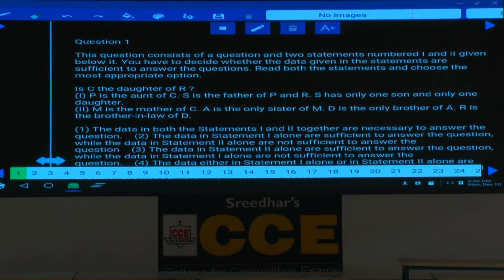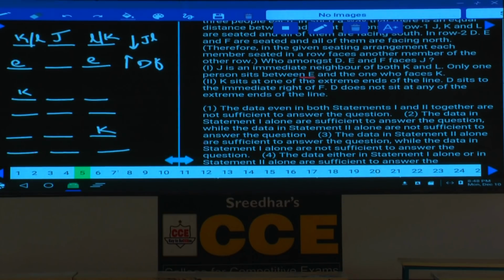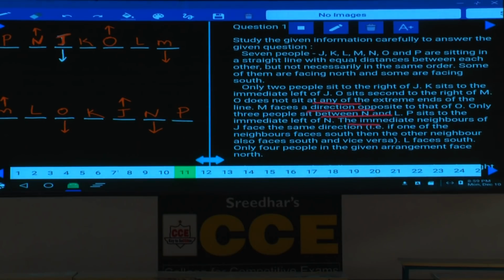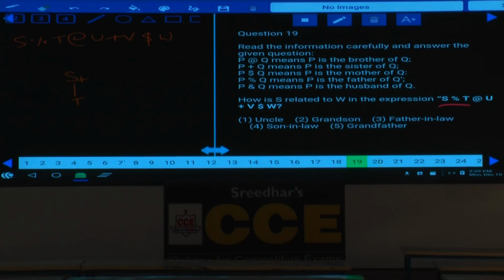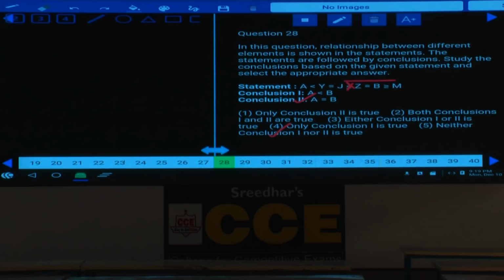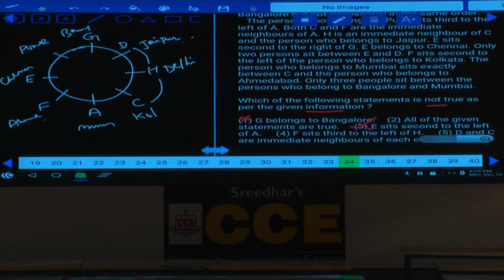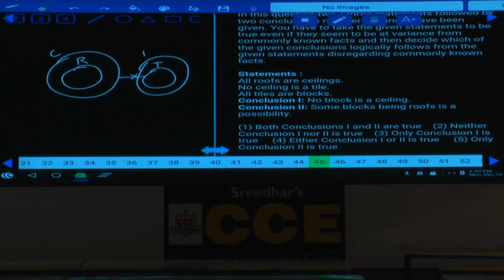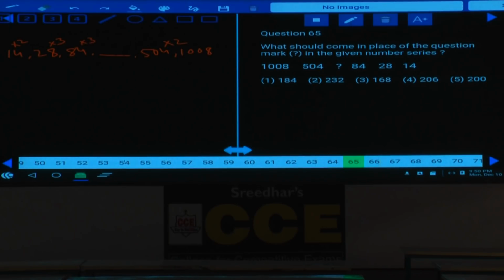Canara Bank PO Reasoning MT 45 | Data Sufficiency, Coding Decoding, Seating Arrangement Tricks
Canara Bank PO Reasoning MT 45 | Data Sufficiency, Coding Decoding, Seating Arrangement Tricks | Canara Bank Reasoning Questions and Answers